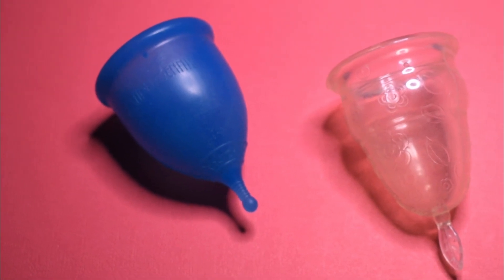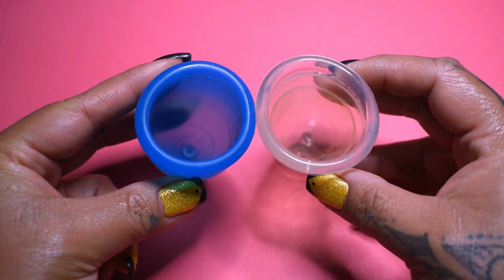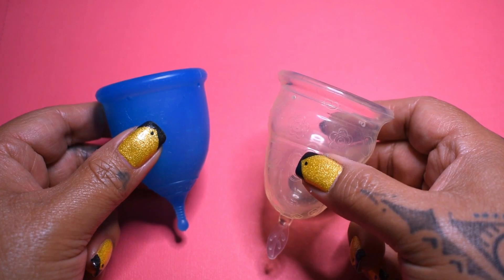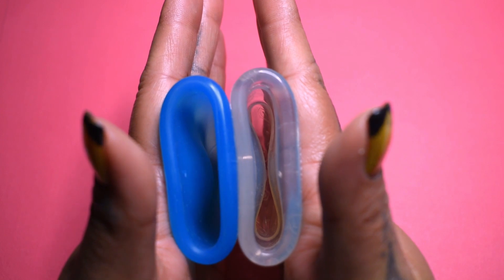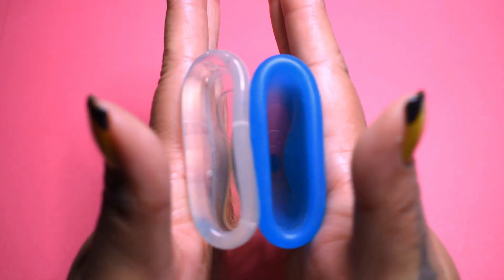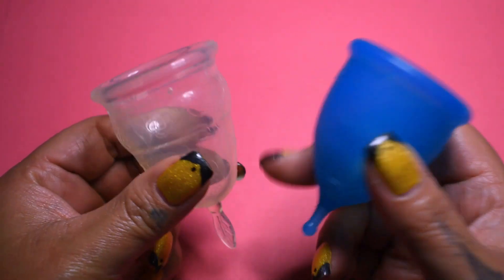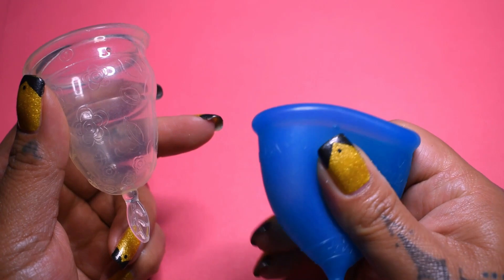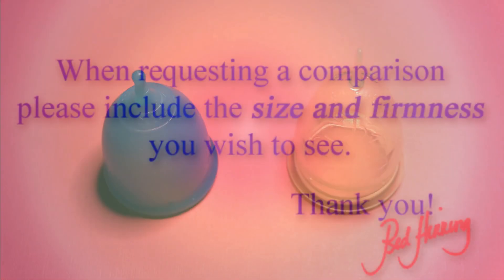Super Jennie vs LuvUr Body Large Menstrual Cup Squish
Menstrual Cup Squish Comparison:  Menstrual Cup Squish Comparison:  Super Jennie vs LuvUr Body both in size LARGE.